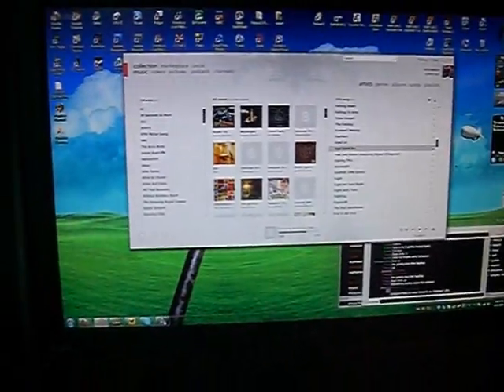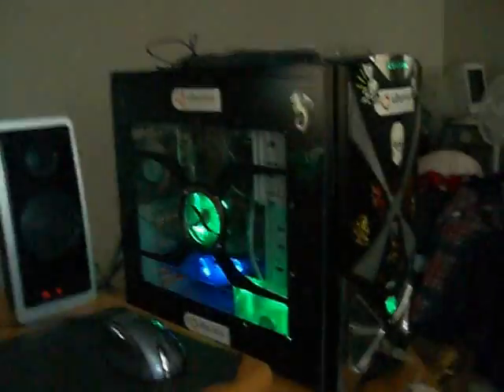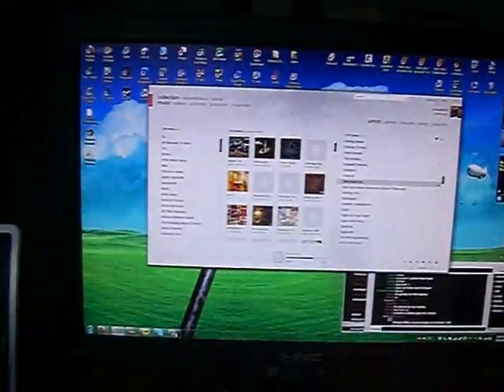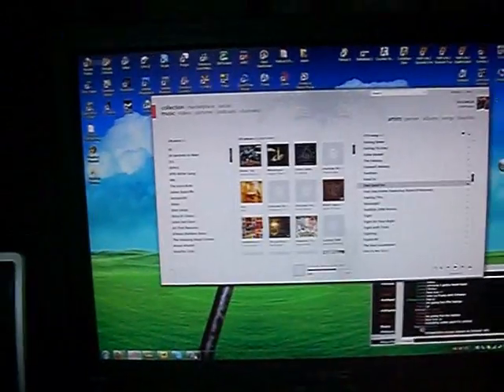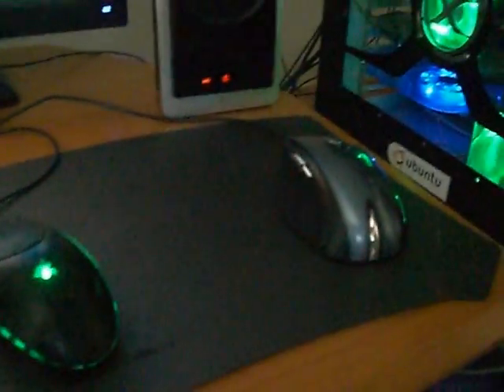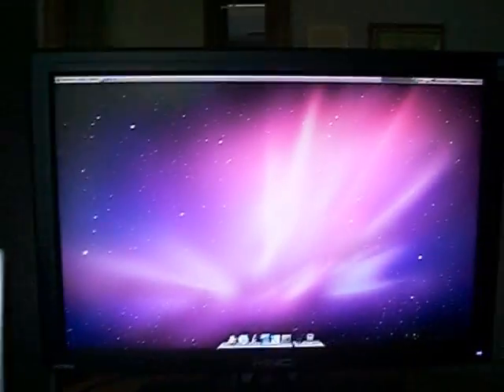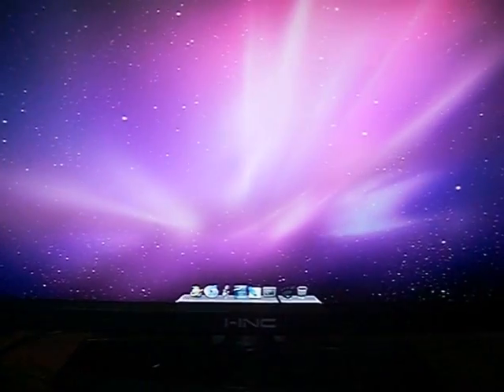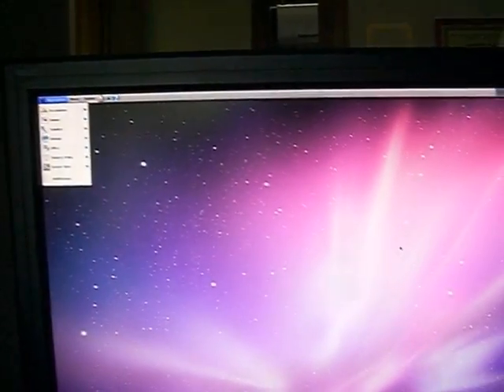Linux and Windows on same monitor!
Hey guys Anoxia here, just built a linux box out of old parts and just decided to do a little update about it.